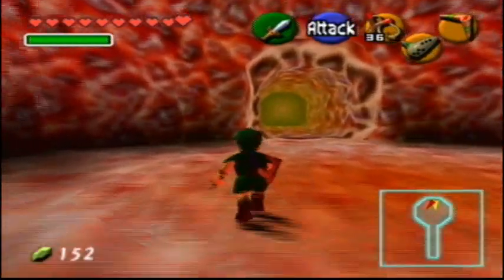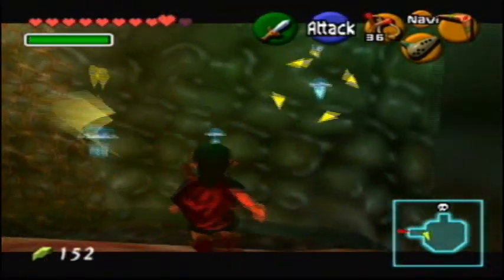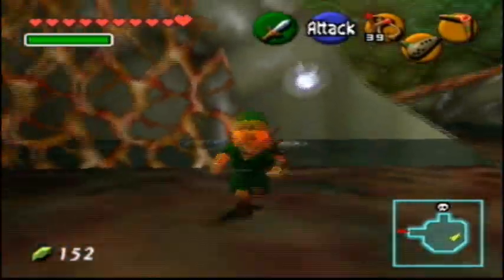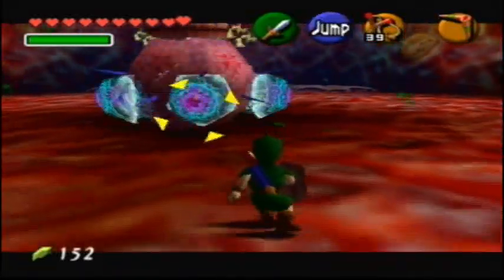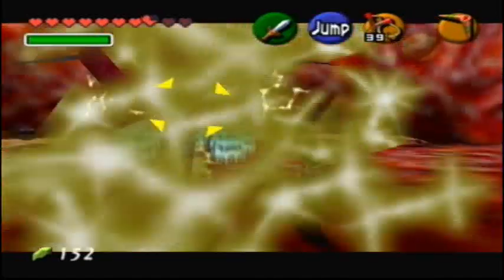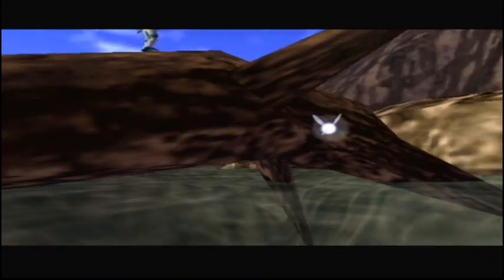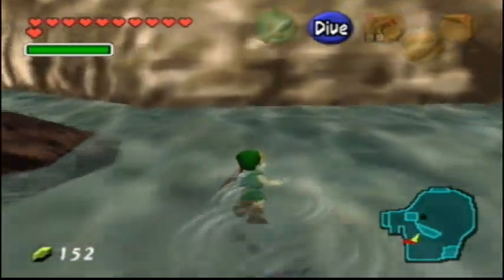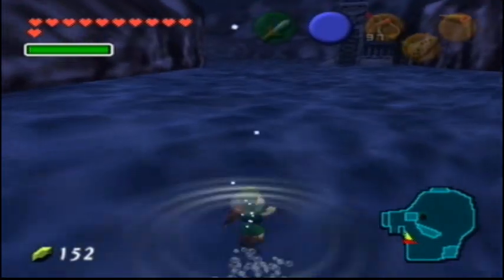Let's Play The Legend of Zelda Ocarina of Time: Part 34 | Bio-Electric Anemone, Barinade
Taking on the boss of Jabu-Jabu's Belly and claiming our prizes.